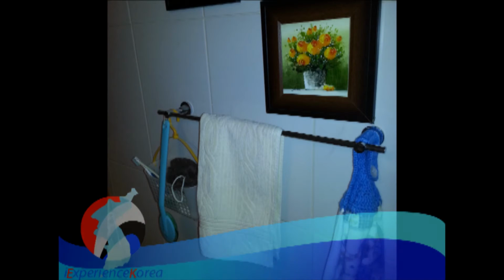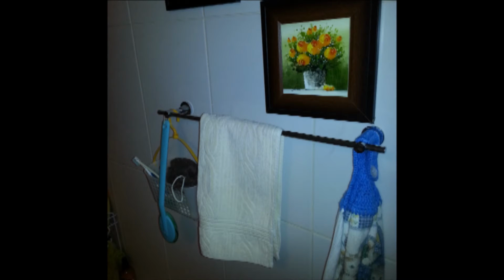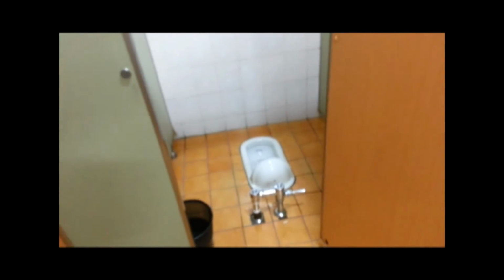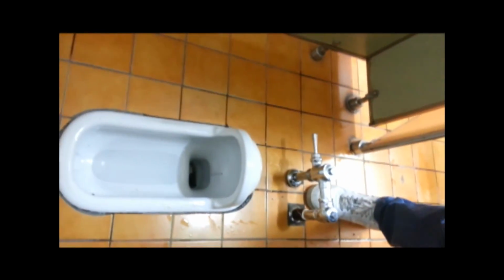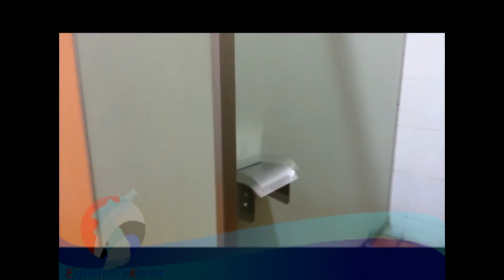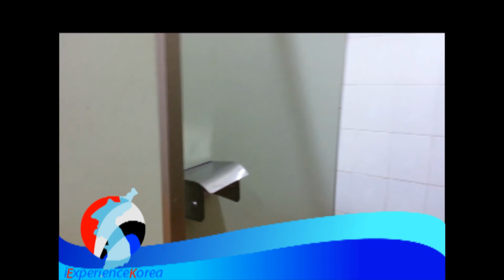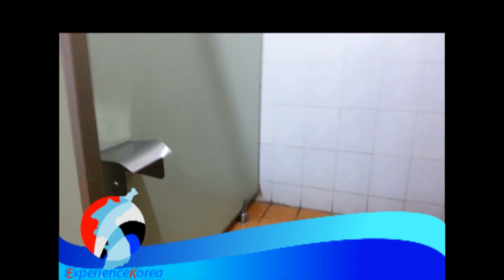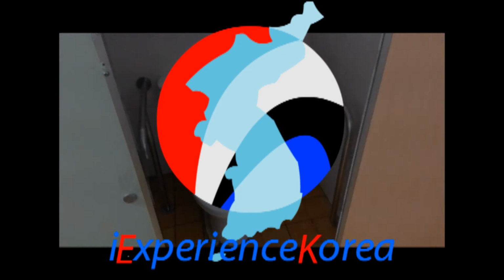Rural Korean Bathrooms Experience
Old style Korean Bathrooms can be a fun (or not) experience. Some points about Olympics home-stay bathrooms too.